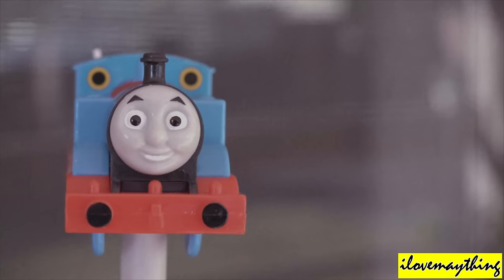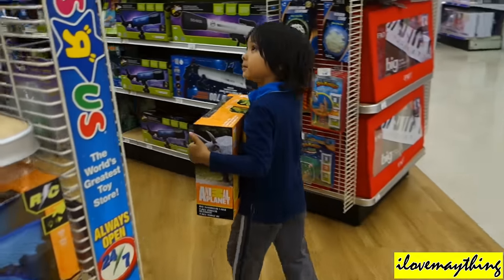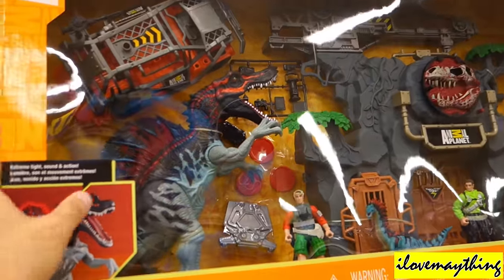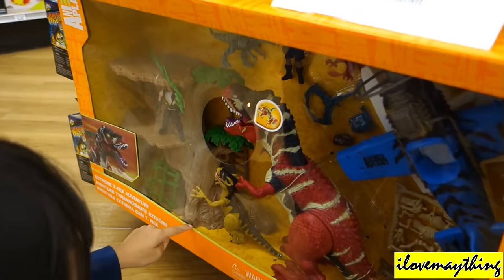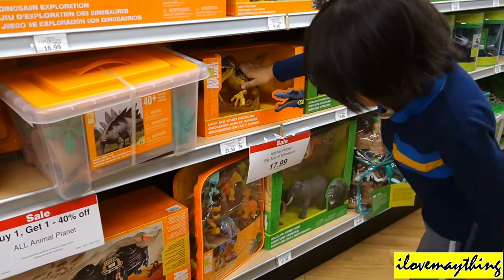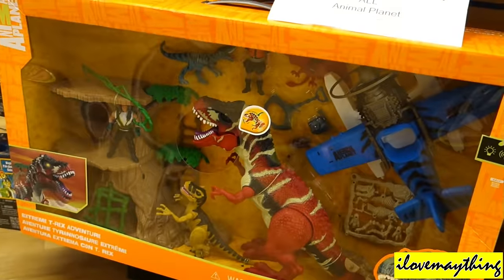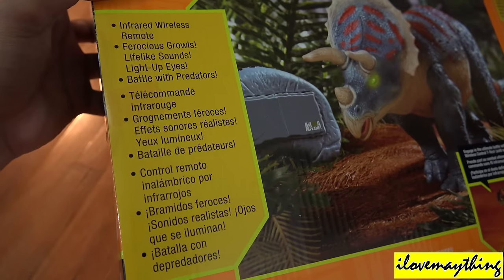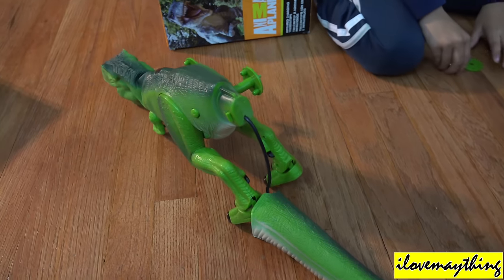Dinosaur Toys: R/C T-Rex VS Triceratops Dinosaurs Unboxing & Playtime 1 of 2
PART 2 of this video, click the link.